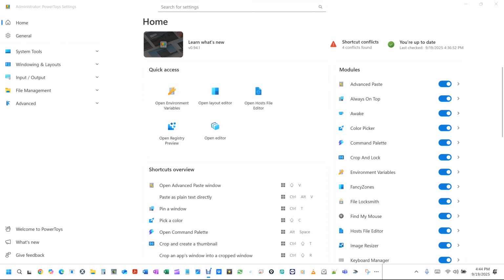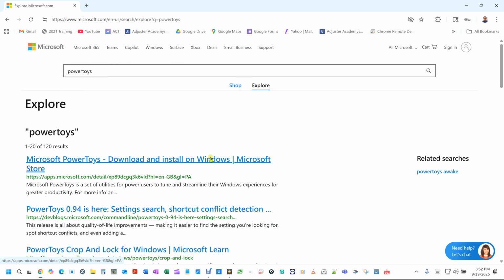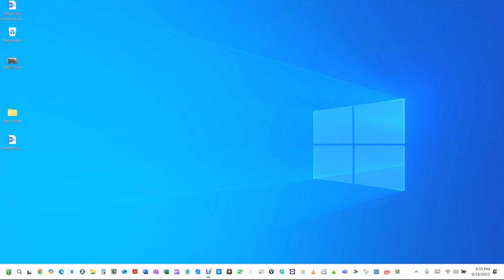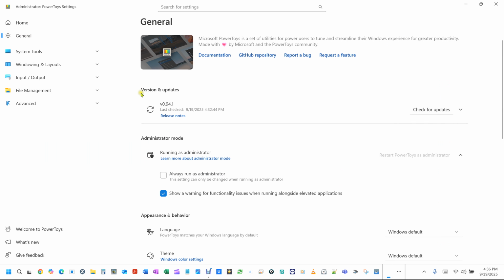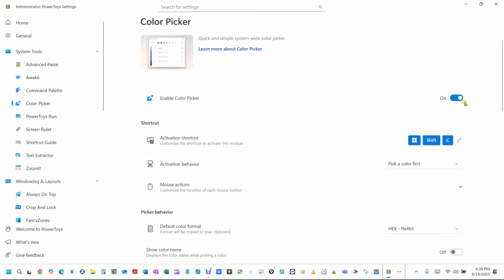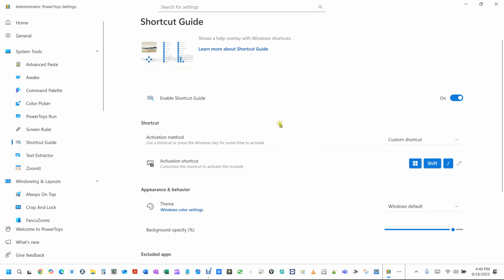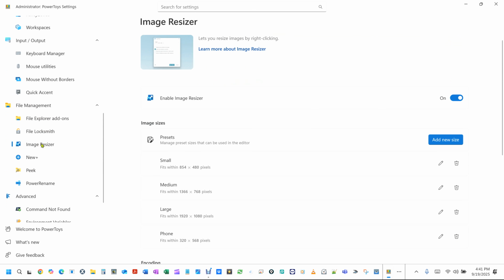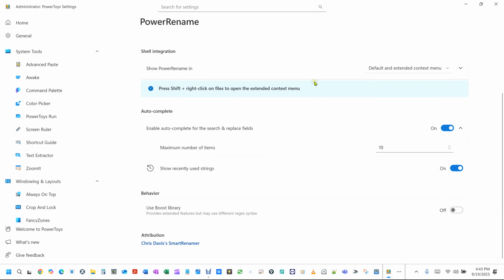Download and Install Powertoys from Microsoft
Microsoft PowerToys is a set of utilities for power users to tune and streamline their Windows experiences for greater productivity.

Powertoys download link
How to Install PowerToys on Windows 11 and Windows 10 | Microsoft Learn

Advanced Paste
Command Palette
Color Picker
Keyboard Manager
Screen Ruler
Shortcut Guide
Text Extractor
PowerToys Run
ZoomIt
Awake
Draw without Zoom Hotkey
Always On Top
Crop And Lock
FancyZones
Workspaces
Mouse utilities
Image Resizer
Peek
PowerRename
SVG thumbnails
Markdown file explorer preview pane
SVG file explorer preview pane
Find my mouse